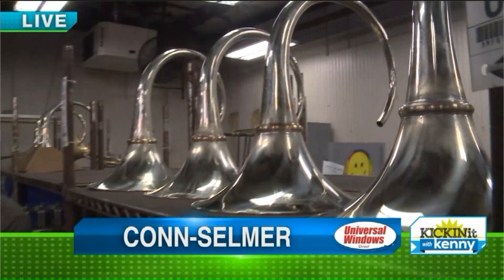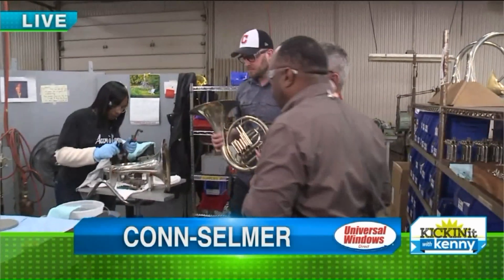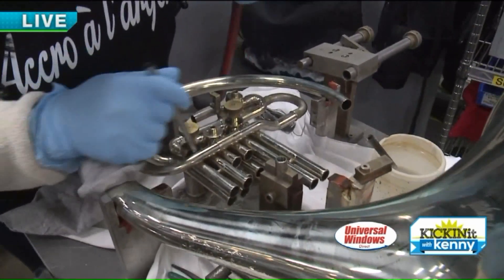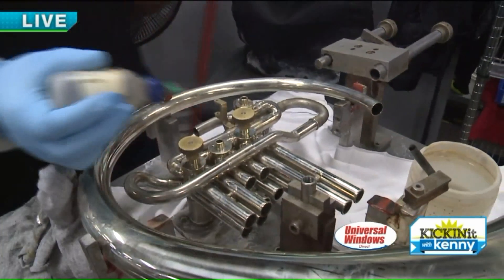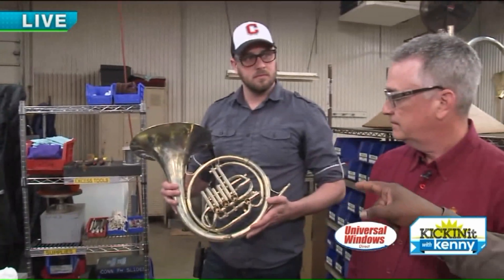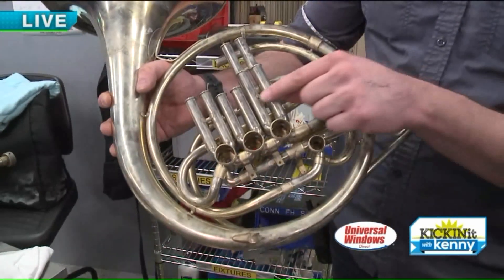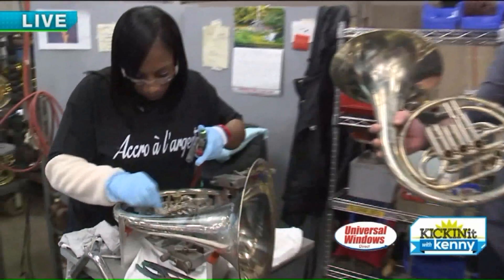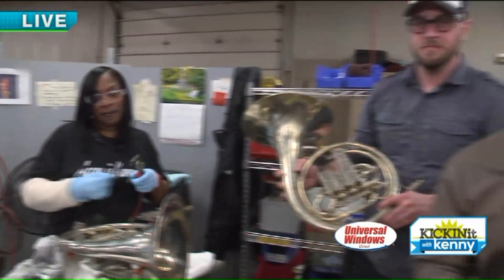Conn-Selmer / Musical Instrument Maker